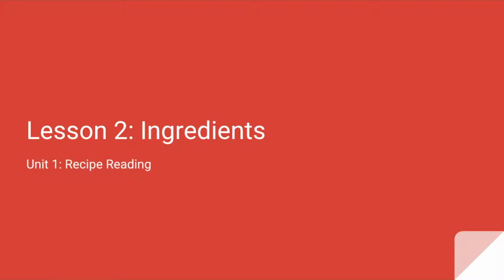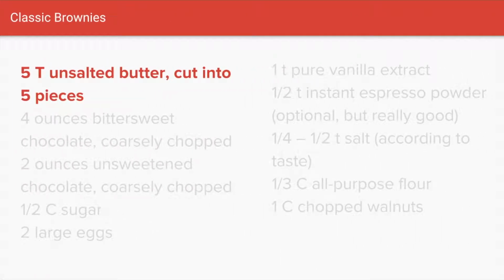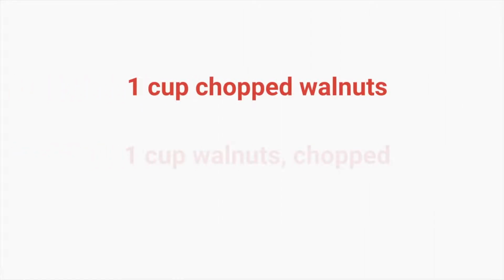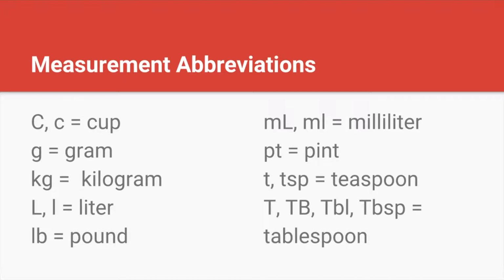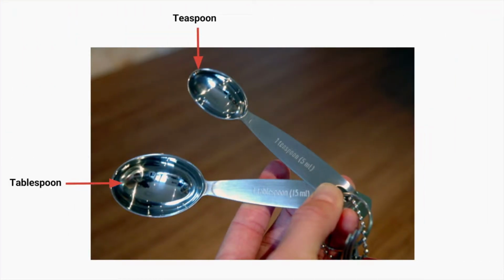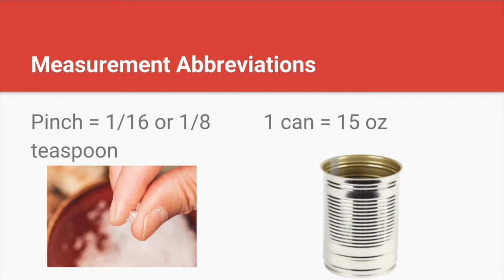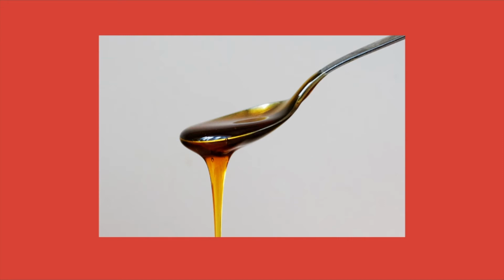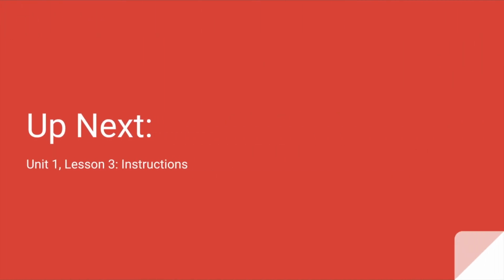How to Follow Recipes: Unit 1, Lesson 2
TRANSCRIPT
Lesson 2: Ingredients
Like I mentioned before, you’re going to want to take a look at your ingredient list well before you start cooking. You’ll want to look for the specific type of ingredient being used and the quantity so you can confirm you have enough on hand before you begin. We’re going to use this brownie recipe as an example.

Let’s take a look at the list:

Classic Brownies

5 T unsalted butter, cut into 5 pieces

4 ounces bittersweet chocolate, coarsely chopped

2 ounces unsweetened chocolate, coarsely chopped

1/2 C sugar

2 large eggs

1 t pure vanilla extract

1/2 t instant espresso powder (optional, but really good)

1/4 – 1/2 t salt (according to taste)

1/3 C all-purpose flour

1 C chopped walnuts

This list tells you a lot about the recipe you are going to make. First, note any specific the recipe chooses to include. For example, unsalted butter vs. salted, all-purpose vs. self-rising flour, unsweetened chocolate vs. bittersweet, vs sweetened. These things all matter and can potentially alter the taste and texture of the final outcome. Take for example our butter. The recipe asks for unsalted butter. Now, if you to just say, “Who cares!? I’ll just add salted...it’s just butter.” your brownies are going to be too salty, because as you can see this recipe also calls for salt. Just think, by cutting corners you may save time or a trip to the store, but you only gain a tray of super salty brownies that will likely end up in the trash.

After that, we need to look at the specific quantities and measurements that are listed. This seems like a no brainer but it’d where many cooks fail when following a recipe.

First off, understand what is being asked. For instance, “1 cup chopped walnuts” is not the same as “1 cup walnuts, chopped.” The comma indicates when the item should be measured. So, 1 cup of chopped nuts means measuring a cup of nuts after they’ve been chopped. Conversely, “1 cup of nuts, chopped” means that the nuts should be measured whole and then chopped after. Like I mentioned before, this matters! In some cases, especially when items are not weighed but measured with a cup or spoon, you will not net out the same quantity. For example, the amount of flour in 1 cup flour, sifted (Which just means to aerate using a sieve) vs. the amount of 1 cup sifted flour are very different.

A few other common terms:
C, c cup
g gram
kg kilogram
L, l liter
lb pound
mL, ml milliliter
pt pint
t, tsp teaspoon
T, TB, Tbl, Tbsp tablespoon

oz ounce
Ounce can mean a fluid ounce or ounce in weight depending on the ingredient. Use your better judgement to decide which...generally liquids are fluid ounces and solids are in weight.

Pinch = 1/16 or 1/8 teaspoon

1 can is generally 15 oz if not specified, so if you can a larger can of something measure out 15 oz to equal a can.

We’ll cover how to make proper measurements in a later unit.

Next, make a list. I suggest taking all of your ingredients out of your cupboard and fridge and putting them out on the counter. Make a grocery list of all the things you are missing and in what quantities. Be especially mindful of ingredients that may need to be defrosted, or brought to room temperature, because again timing is everything.

Finally, note order of the items. This is also a cue for the cook as to how the ingredients should be measured and used. For example, if a recipe calls for both a tablespoon of honey and a tablespoon of oil, we call for the oil first so that the honey--which is generally very sticky--will be easier to remove from the measuring spoon.

In this arrangement, the recipe wants us to know that we’ll first be incorporating  butter and two types of chocolate.  Next up will be sugar, eggs, and vanilla, followed by our dry ingredients, and finally our walnuts. This is going to be helpful to note when we set up our mise en place in Unit 2.

Let’s move on to the instructions.